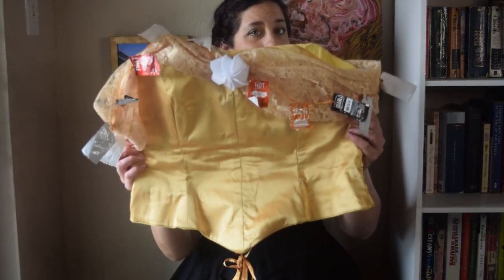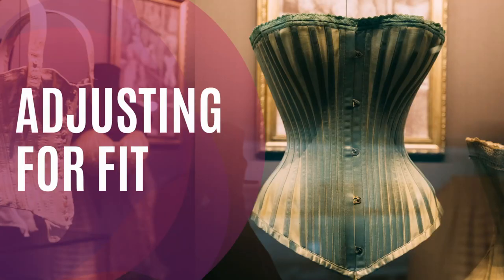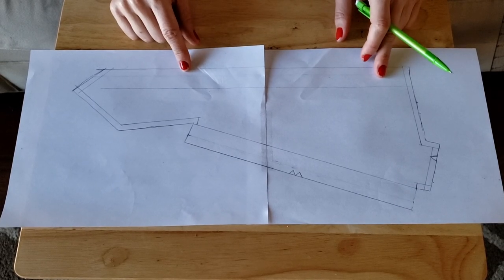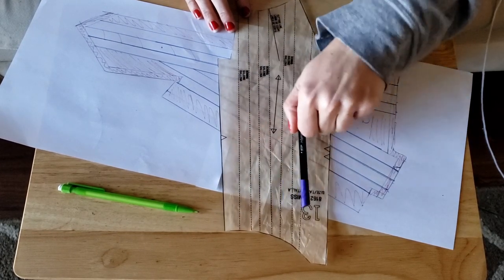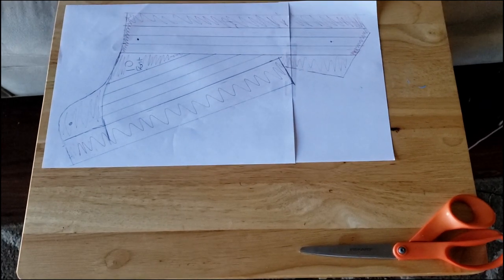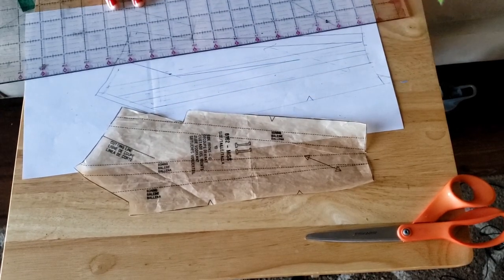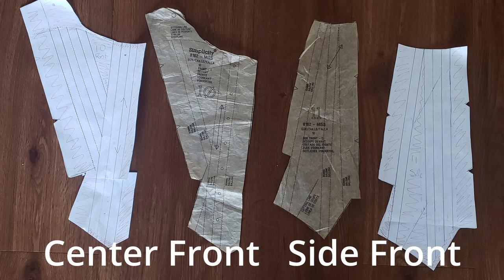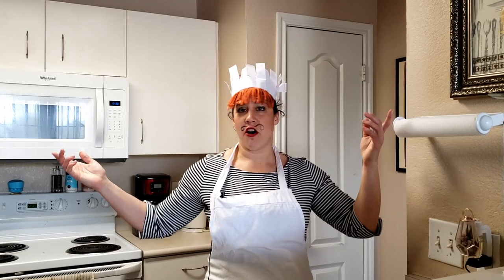How to Redraw Boning Channels on Corsets and Stays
In this totally serious, not-silly video, I walk you through the various ways you can redraw boning channels. While I’m focusing mostly on 18th century stays in the video, since that’s what I’m making currently, I also show you ways the same theory can be applied to corsets from the 19th century and beyond. After all, a boning channel is just a set of parallel lines, right?

Follow me as I walk you through step-by-step to take a half-boned set of late-18th century stays and redraw the channels to make it fully boned. I’ll also show you examples of how to adjust channels for fit when taking in or out, how to add horizontal channels for additional bust support, and how to take an unboned bodice and add channels to make it into a corset, all while being completely professional and not making any double entendres. At all. 😉 (NOT.)

Chapters:
00:00 How to redraw boning channels
02:08 General method
03:50 Supplies
04:28 Where do I put it?
04:53 General rules of thumb
05:30 Adding or removing horizontal channels
06:23 Adjusting channels for fit
07:34 From halfie to fully boned
08:48 Let’s bone together (center back)
12:28 Redrawing center front
15:36  Redrawing side front
20:00 Redrawing side back
20:44 Final fully boned pattern pieces
21:05 Special Announcement